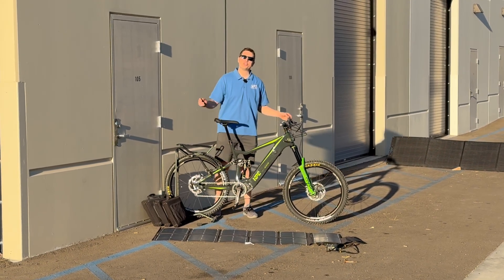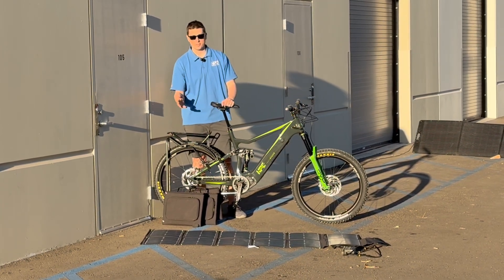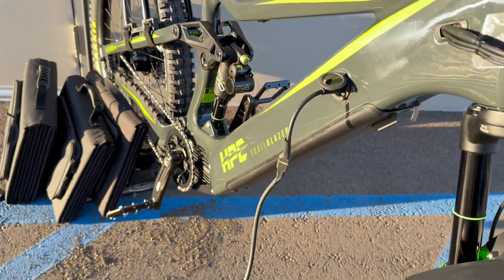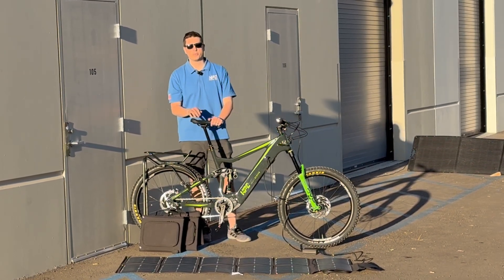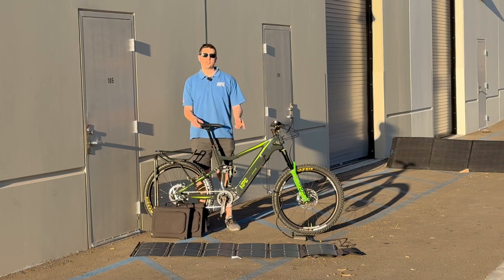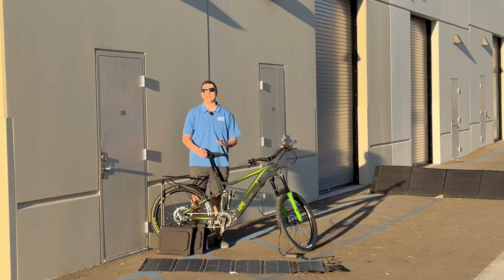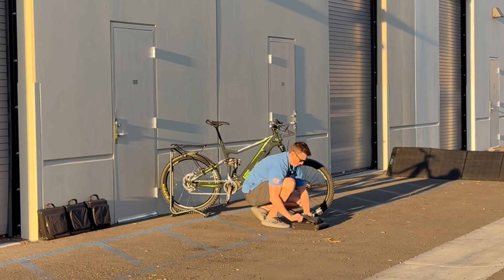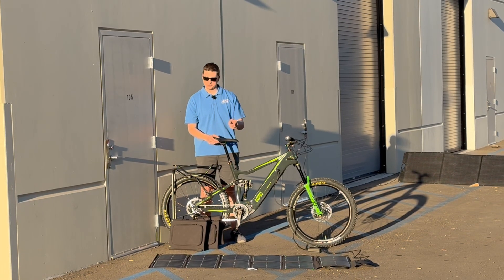These New Solar Panels Are a Game Changer. Charge your E-Bike Anywhere there is Sun!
We are proud to offer these new solar panel systems that are lighter, more compact, and more efficient than ever before. These solar charge systems use genuine Sunpower cells (15w each) and are designed in a way to fold up to the size of a small briefcase.

With our MPPT charge controller you are able to charge virtually any voltage e-bike battery simply by selecting the charge profile.

Yes, we realize solar charging is not for everyone and solar energy varies with the seasons due to how the sun sits relative to where you are.  For us, it is a game changer and lets us ride farther with no reliance on being "plugged in".

Whether you are into camping, bike packing, overlanding, being off-grid, or just want a nice backup to charge your ebike, this is a great solution.